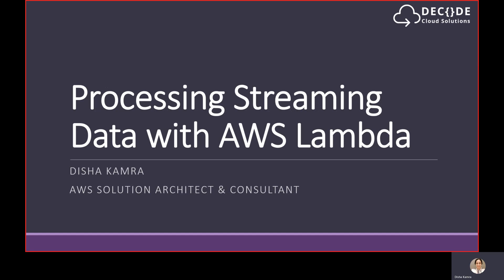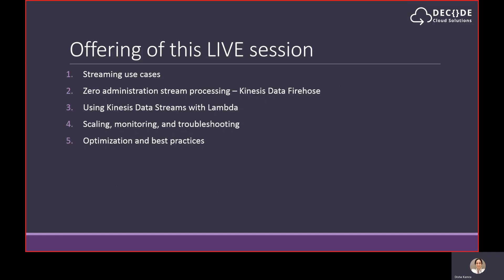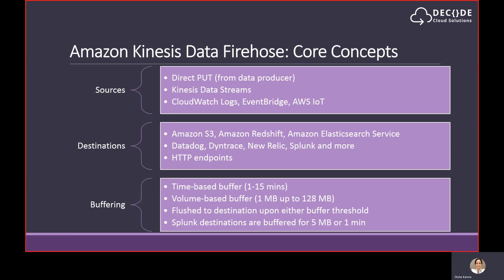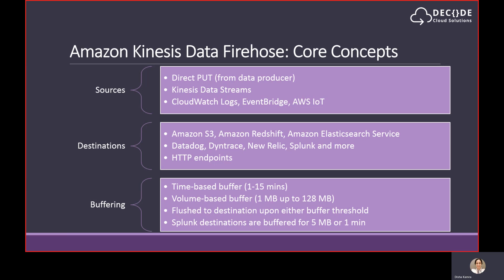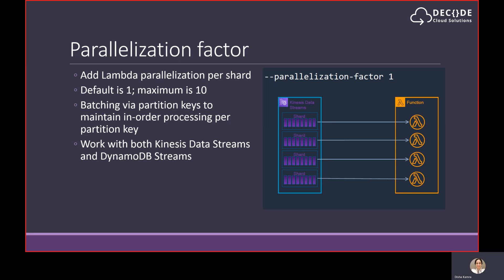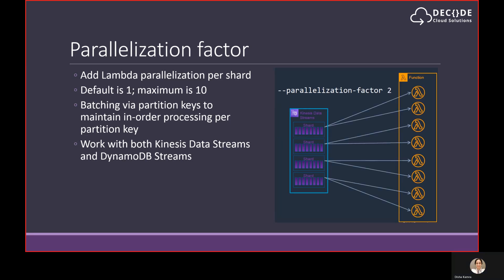FREE Webinar on Processing Streaming Data with AWS Lambda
Streaming data can be complex in traditional, server-based architectures, especially if you need to react in real-time. Amazon Kinesis makes it possible to collect, process, and analyze this data at scale, and AWS Lambda can make it easier to develop highly scalable, custom workloads to turn the data into useful insights. This video explains common streaming data scenarios, when to use Kinesis or Kinesis Data Firehose, and how to use Lambda in a streaming architecture. And, also discusses best practices to help you build efficient and effective streaming solutions.

Offerings of this session covers:
1. Understand how to manage streaming data workloads.
2. Learn how to use AWS Lambda to process streaming data
3. Use best practices in your Lambda architectures to reduce cost and improve scale